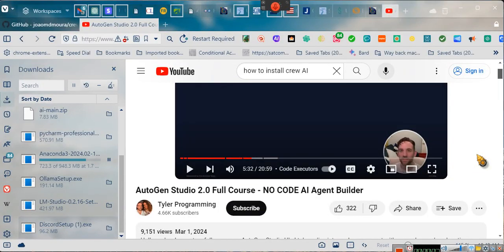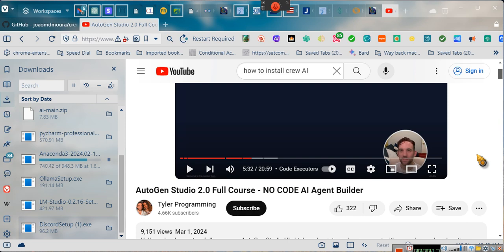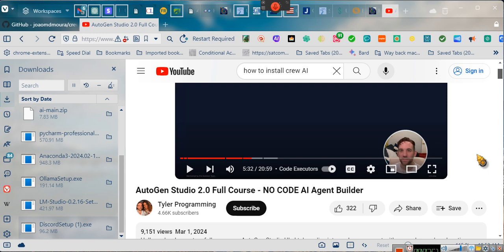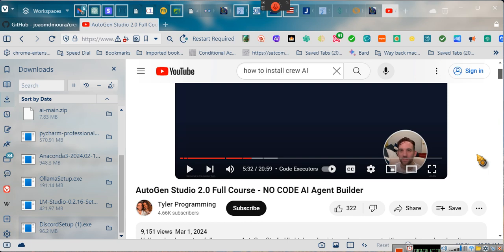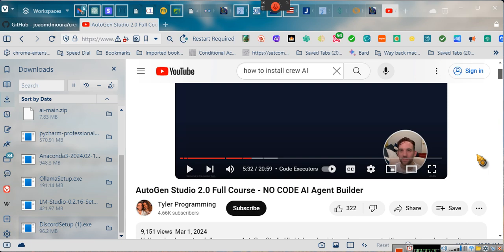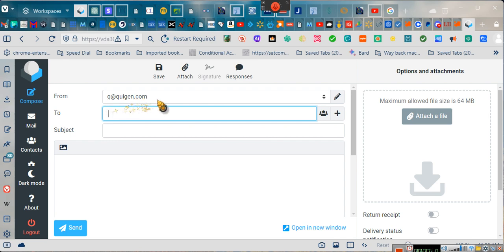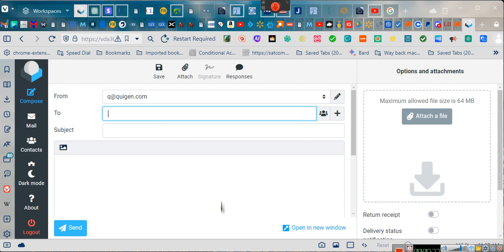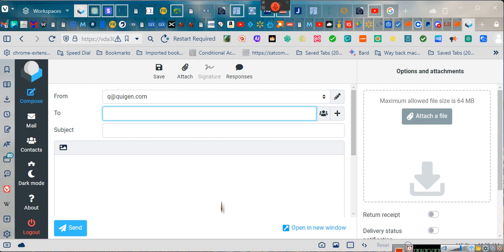~ ************ NO-ONE But QUALIFIED ONLY can Apply~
ladies and gentlemen this is the introduction of QUIGEN, were looking for individuals who have knowledge and skill with coding. They don't need to be master coders but they have to have enough experience to be able to know how to properly troubleshoot, to code with Python and CSS, HTML and some WordPress. If you don't have 3 of these 4, you need not apply because you will not have enough experience.

The cutoff date will be April 1, 2024, you do not have to inquire as to whether or not you've been accepted or rejected or whether or not there anymore spots available before or after that date, as we will advise you if you been accepted only!

Please review the video, as it clearly explains what were looking for and what we are not looking for.

This is a new company, not like your tech companies that fade away when not enough people seek the services, this will combine several features including SAAS,  only experienced individuals need apply!

the parameters, skills sought and other variables are incorporated in the video and will be explained shortly, thank you for your interest in this organization.